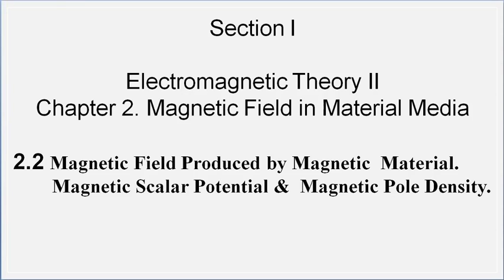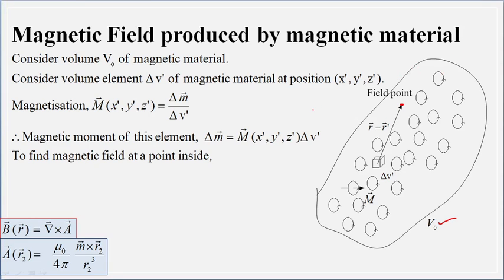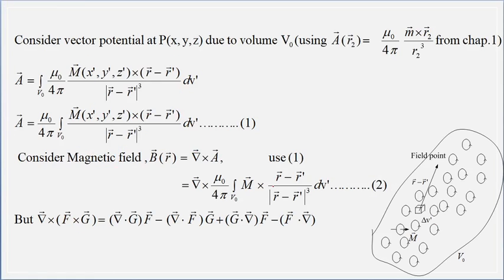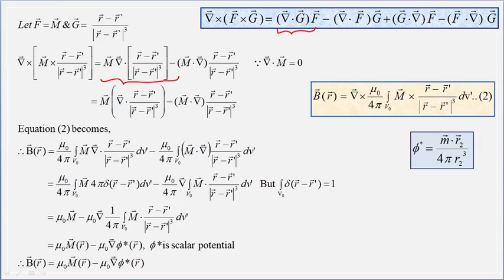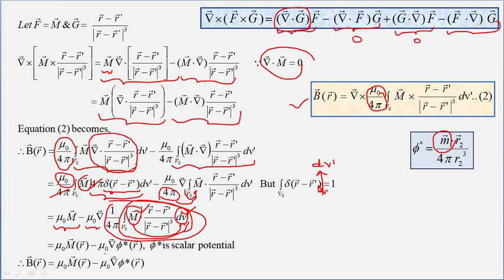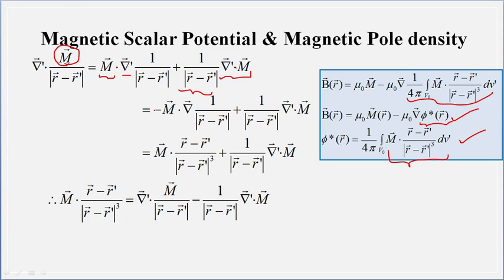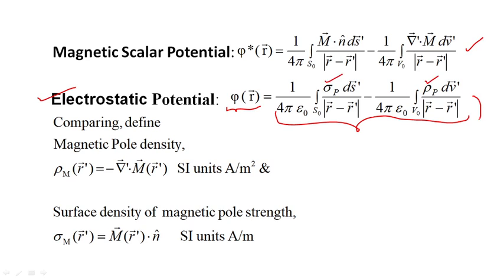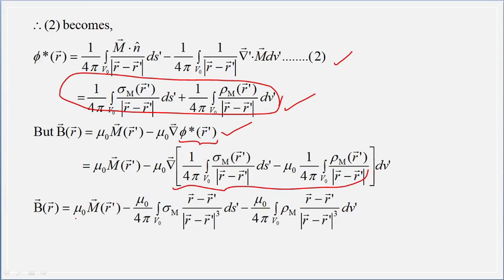Sem VI Sec I 2.2 Magnetism in Material Media